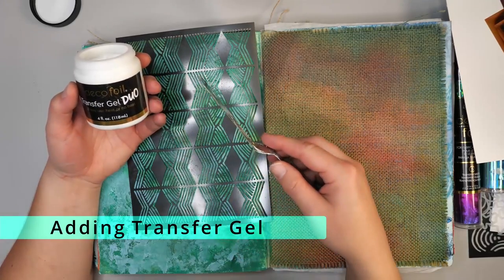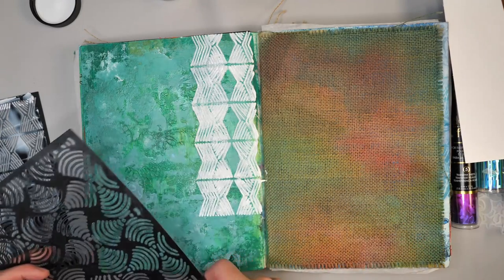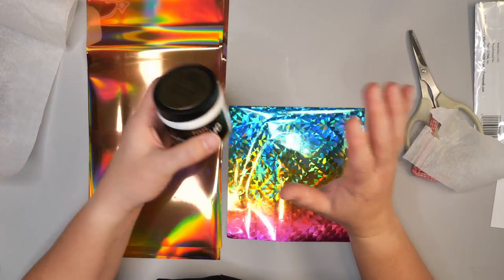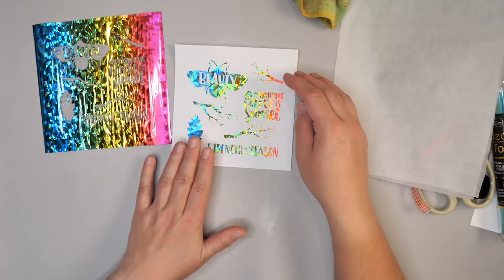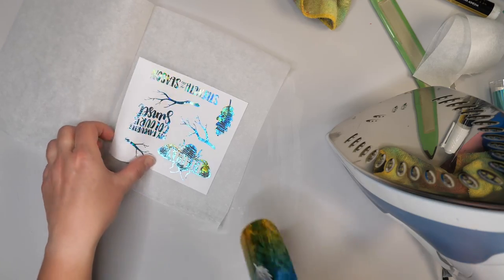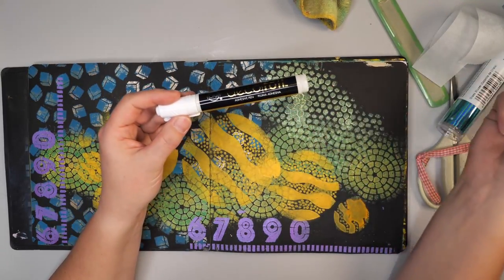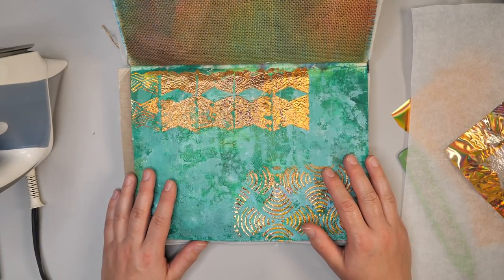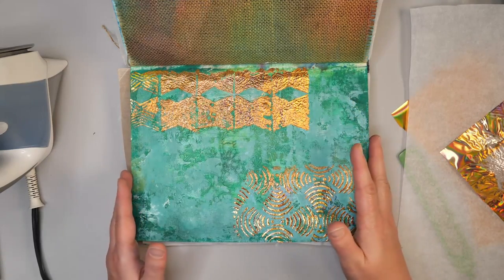Deco Foil all the Things! Ultimate Deco Foil Guide for gel, pen, laminator & iron on many surfaces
An ultimate guide on how to use Deco Foil in your projects. In this video I will demonstrate how to use the Deco Foil Transfer Sheets using Deco Foil Transfer Gel Duo, Deco Foil Adhesive Pen and prints from a laser printer.

Each of these techniques will be applied in several different ways including with a laminator, an iron and by dry transfer. I will be demonstrating how to use the Deco Foil transfer sheets on paper and also on mixed media surfaces in an art journal.

Deco Foil Transfer Sheet Rainbow Shattered Glass
Deco Foil Transfer Sheet Glass Slipper
Deco Foil Transfer Sheet Peach Princess
Deco Foil Transfer Gel Duo
Deco Foil Adhesive Pen
Wild Whisper Designs Strength of the Season Cut File
Stencils: Wild Whisper Designs Starry Sky, Studio Light Collection Grunge Masks nr.53 and nr.54
Dina Wakley Media Journal
Dylusions Black Journal
Staples 90lb Cardstock
Staples Laser Printer Paper
Samsung Laser Printer
Iron
Parchment Paper
Swingline Laminator

0:00 Introduction
0:56 Adding Transfer Gel Through a Stencil
5:52 Adding Foil to Laser Prints
8:20 Foiling Laser Prints with an Iron
12:29 Adding Foil with DecoFoil Adhesive Pen
19:18 Adding Foil to Transfer Gel
28:50 Conclusion

CREDITS
Videography: Nadine Milton using Panasonic Lumix G9, Panasonic Lumix 14mm f/2.5, Panasonic Leica 12-60 f/2.8-4